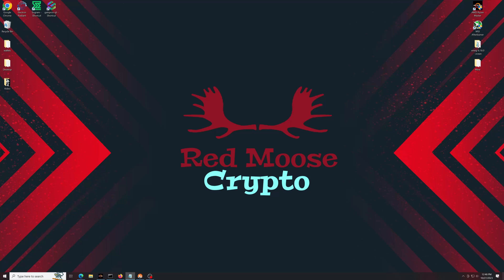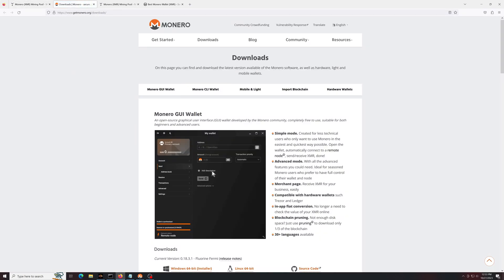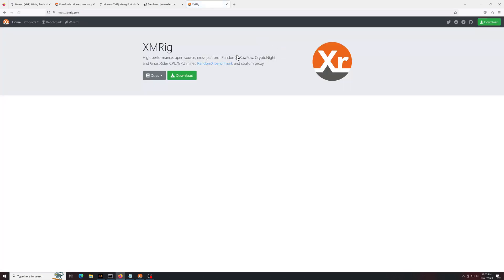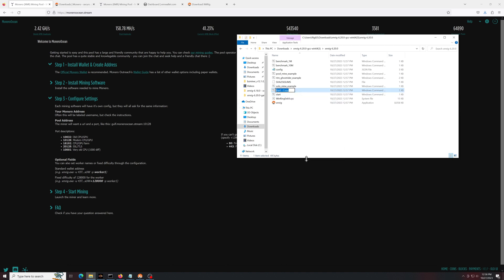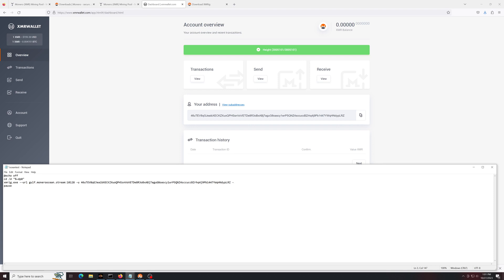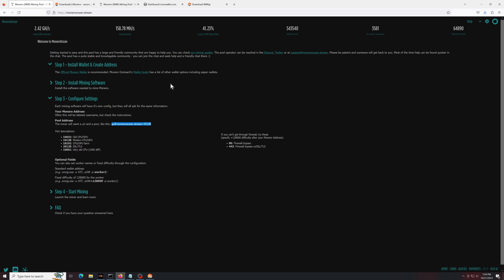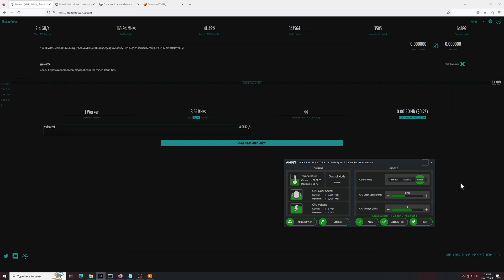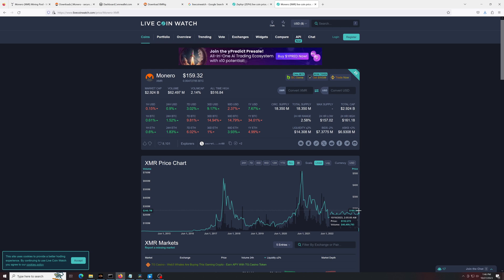How to Setup MoneroOcean. Take advantage of Zephyr price!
Batch file command for XMRig:
xmrig.exe --url gulf.moneroocean.stream:10128 -u WALLET_ADRESS -p WORKER_NAME